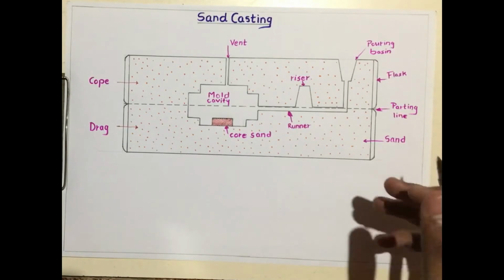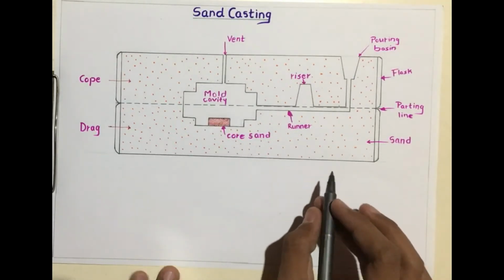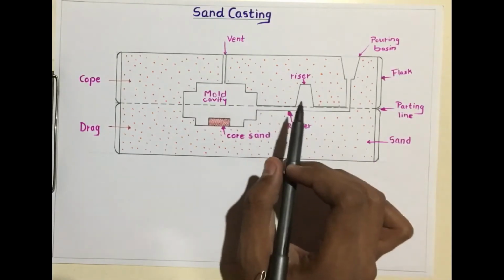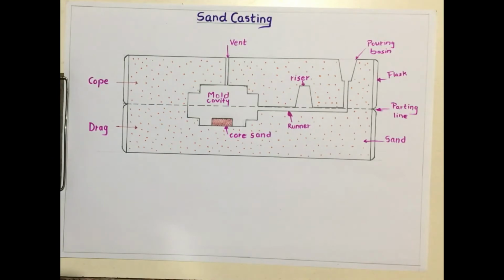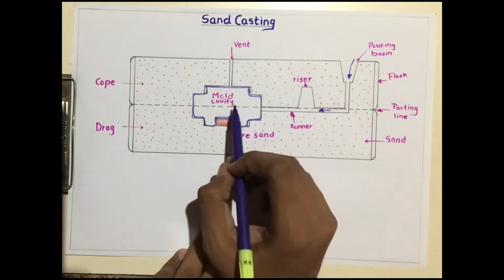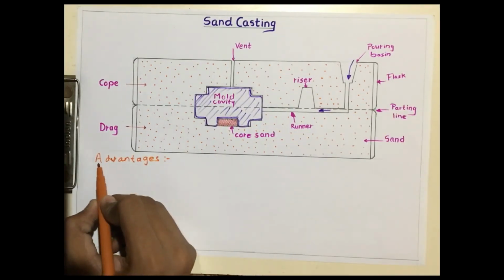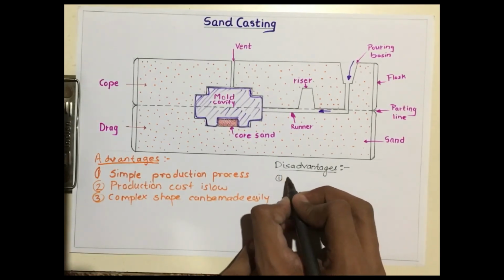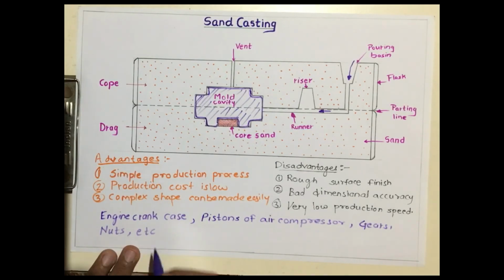Sand casting processes and steps involved in this process